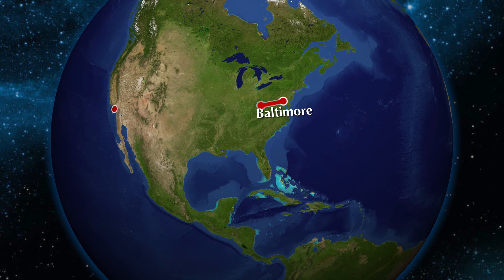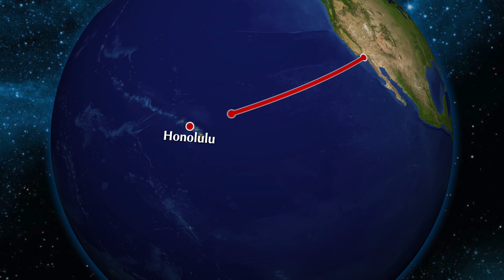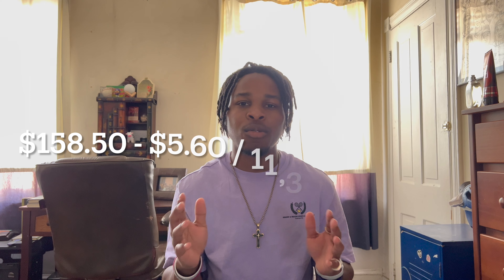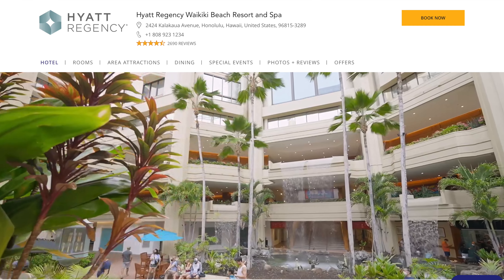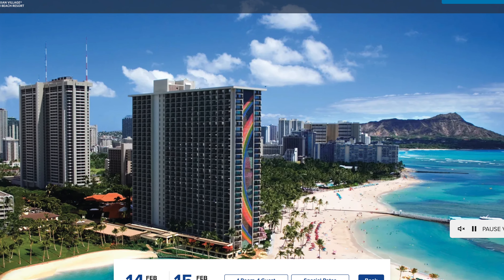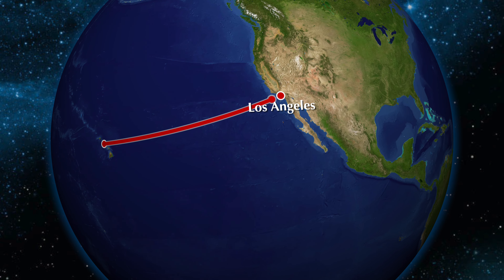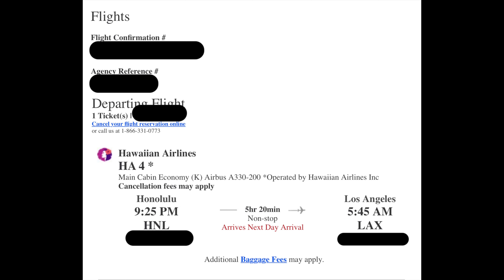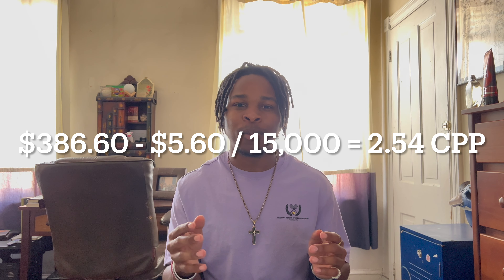You Won't Believe How I Got a Dream Vacation to Hawaii for Free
In this video, I'll share how I booked a week in Hawaii...for FREE!

This is a great way to travel, and it's not as hard as you might think. Just follow these simple steps and you'll be able to travel to exotic places for free! If you're looking for a way to save money on your next vacation, then this is the video for you!

In this video, I discuss how I was able to book a trip to Honolulu, Hawaii for free ($16.80)!

Chapters:
0:00 Intro
0:37 Why Hawaii
1:20 Flights to Hawaii
2:47 Hotels in Hawaii
4:55 Flights From Hawaii
6:16 Total CPP Values
7:08 Outro

Apply for an American Express Card with this link. With your new Card, you could earn a welcome bonus and your friend could earn a referral bonus. Terms Apply.

Earn $200 cash back with the Chase Freedom Unlimited® or Chase Freedom Flex℠ credit card. I can be rewarded, learn more.

Now you can earn 60,000 bonus points with the Chase Sapphire Preferred® credit card. If you apply and get approved, we can both earn rewards:

Earn 100,000 bonus points with the Ink Business Preferred® card or $900 bonus cash back with the Ink Business Unlimited® card or Ink Business Cash® card.

Earn 50,000 bonus points with any Southwest Rapid Rewards personal Credit Card. Business owners can earn up to 80,000 bonus points with Southwest Rapid Rewards business Credit Cards. I can be rewarded too, learn more.

Want to apply for the best starter card, the Discover It Cash Back card?